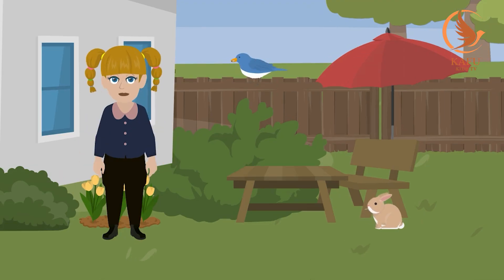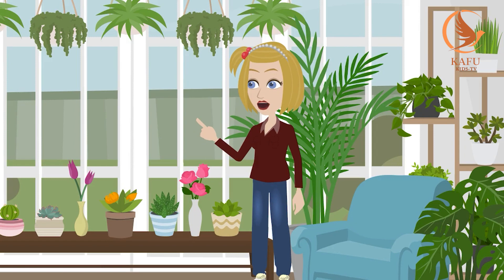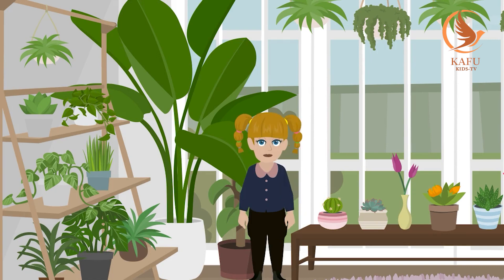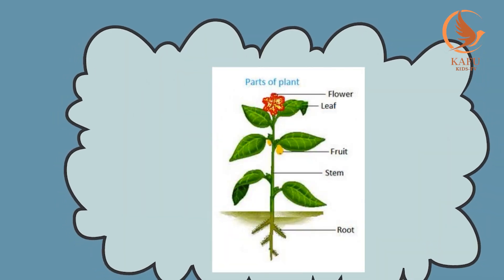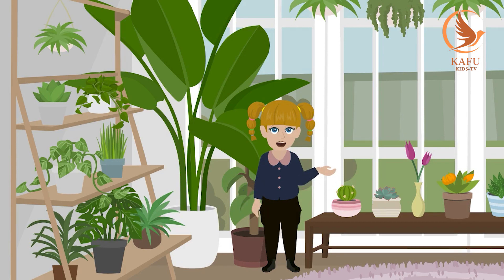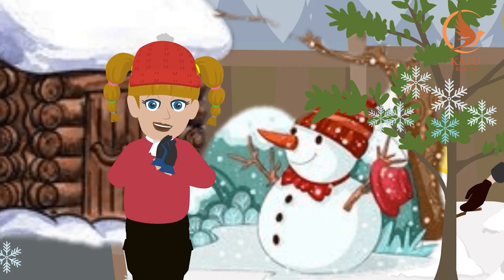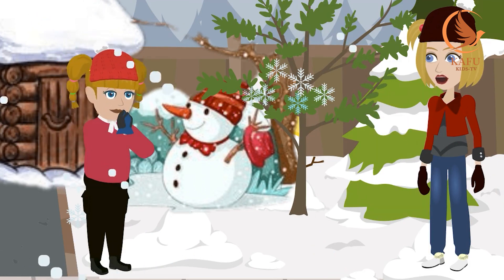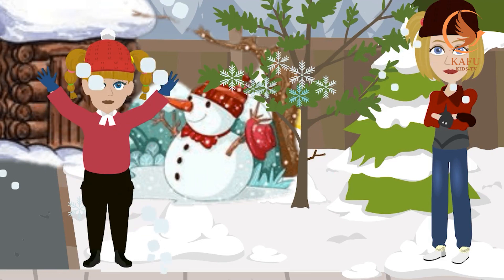Coco & Mea♡EP-4|Science facts|Learn science|Learning videos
Kids Learning
Science facts
learn science
English learning videos
Learning video

Learn from Coco & mea
Kafu Kids Tv
Coco & Mea
Science learning for kids
Kids Learning videos
Learn English
learn science experiment
Question and answers
Kids stories
Bedtime stories

Welcome to KAFU KIDS TV - Where Imagination Meets Morality!

At KAFU-KIDS-TV, we are dedicated to bringing you enchanting and heartwarming moral stories that ignite young minds and inspire positive values. Our mission is simple: to provide a safe and entertaining space for kids to learn valuable life lessons while having a blast.